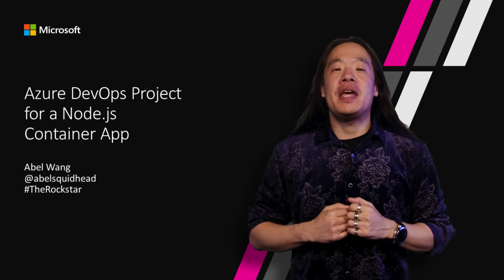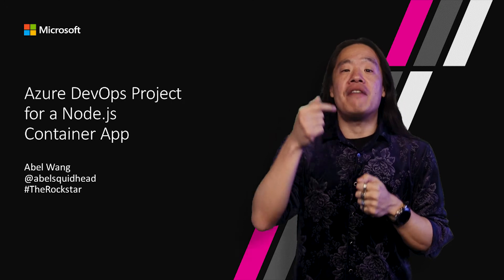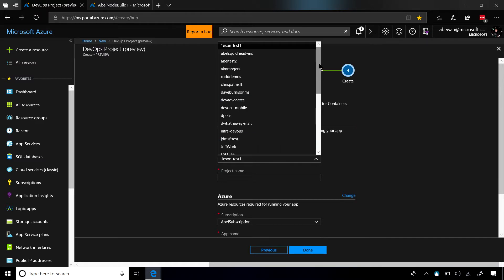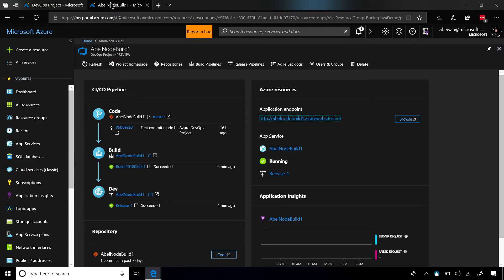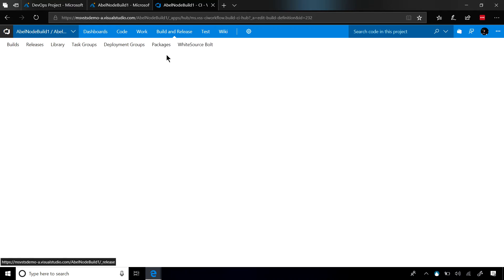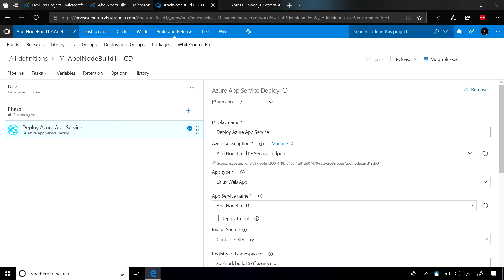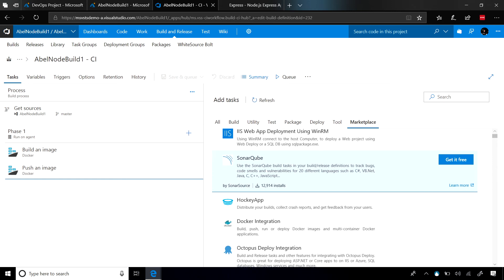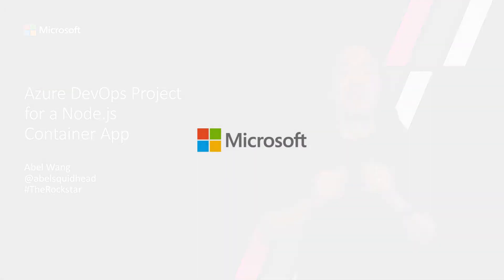Getting started with Azure DevOps Projects to setup your CI/CD pipeline for Node.js and Containers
In this video, we walk you through setting up a CI/CD pipeline for your node.js app running in a container, hosted in Azure. We do all this with just a couple of clicks using the Azure DevOps Projects

Speaker: Abel Wang